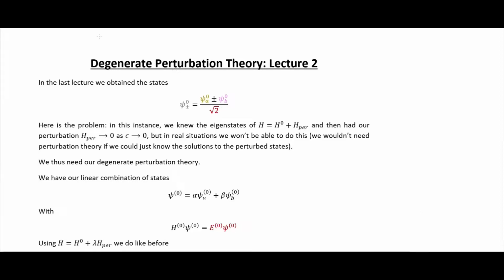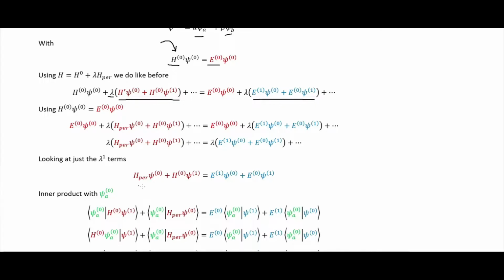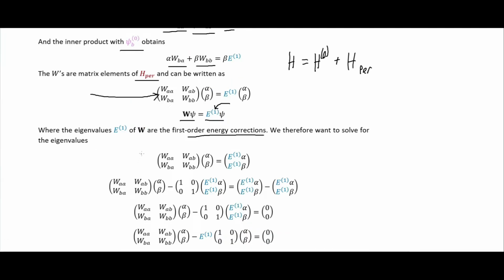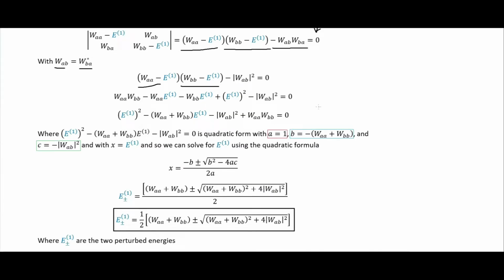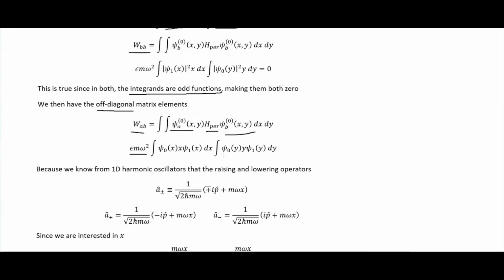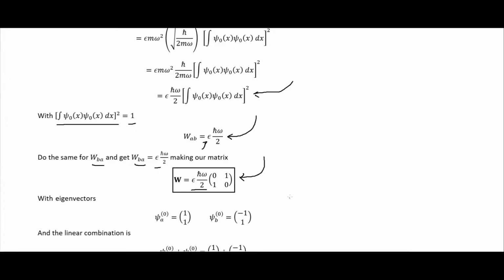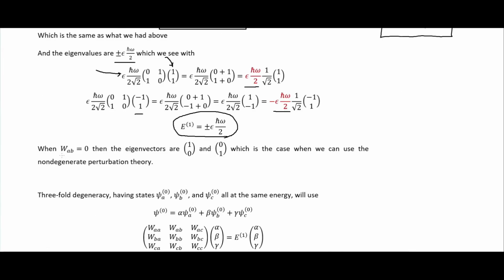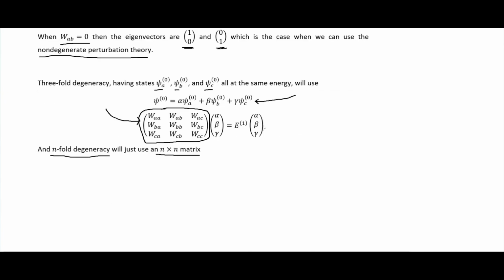Degenerate Perturbation Theory - part 2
Perturbation theory for degenerate states.

Other places you can find content from me:

Amazon - Author Profile

Incarnate: Existence
Incarnate: Essence
Incarnate: Schism